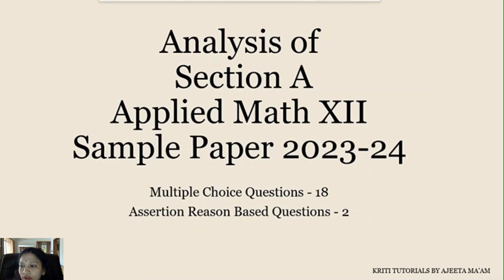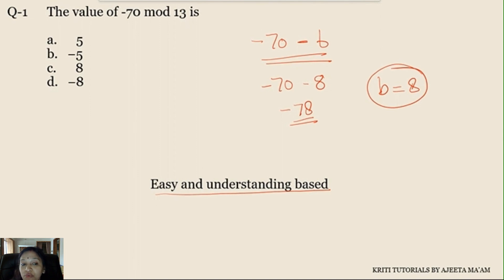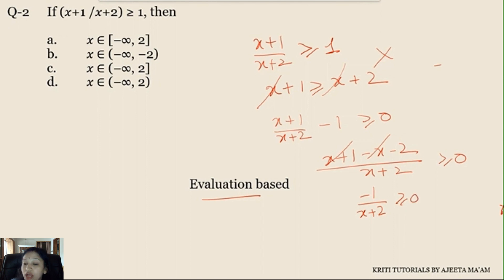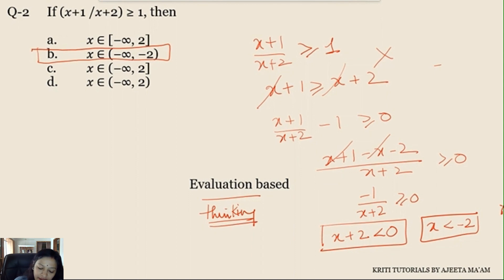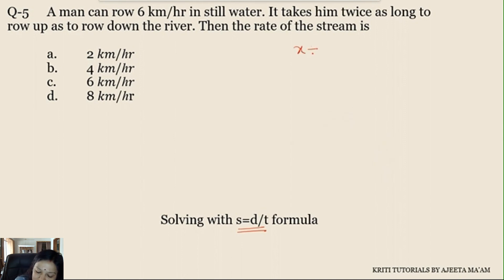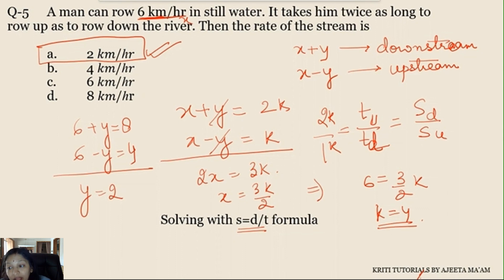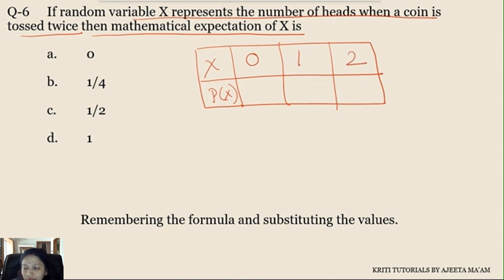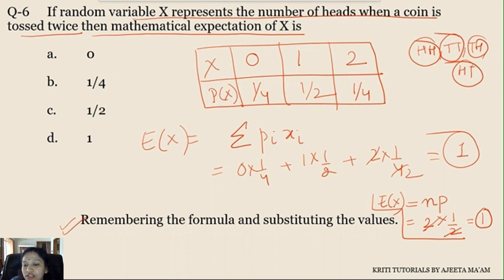CBSE Sample Paper Detailed Solutions - Section A - Class 12 (Applied Math) | Short and Easy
In this video , you will find the detailed solution to solve the Section A of the sample paper issued by the CBSE in a simpler and shorter way.